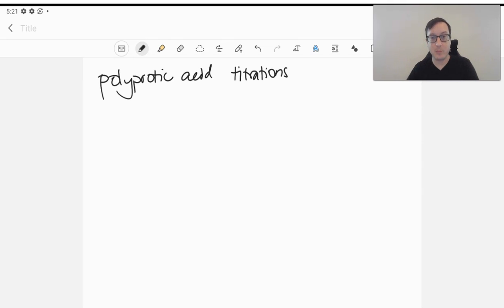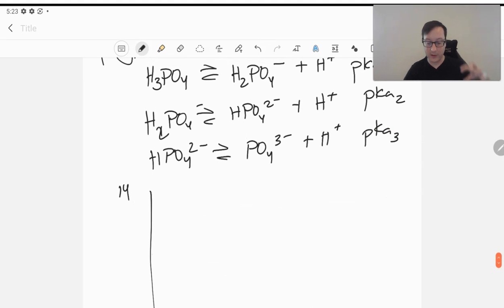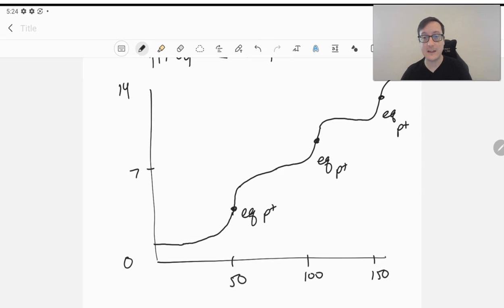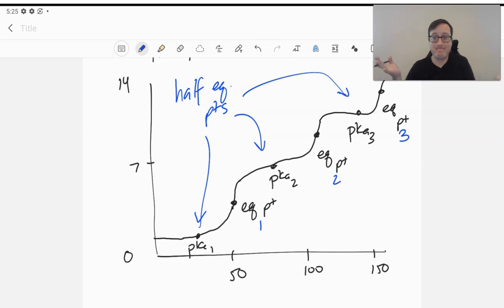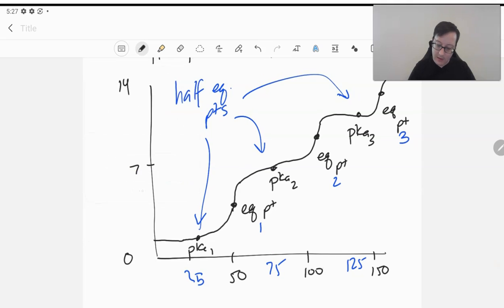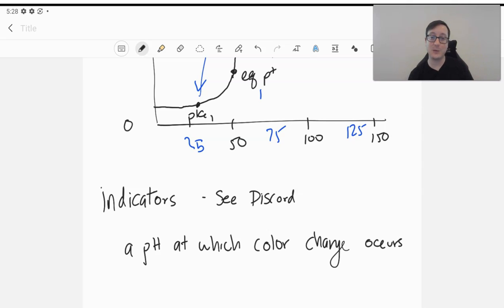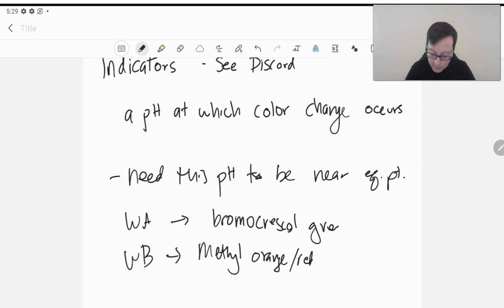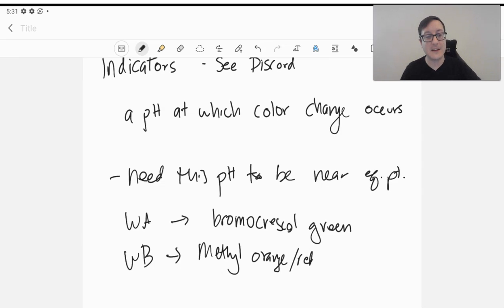polyprotic acid titrations, indicators